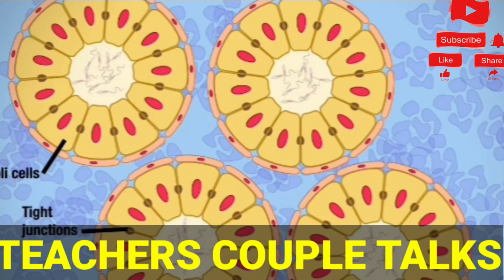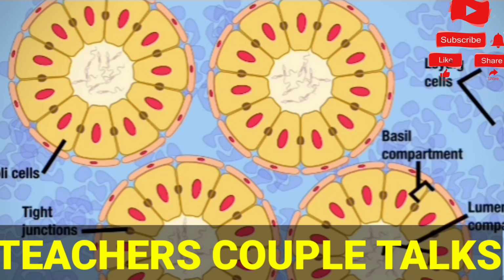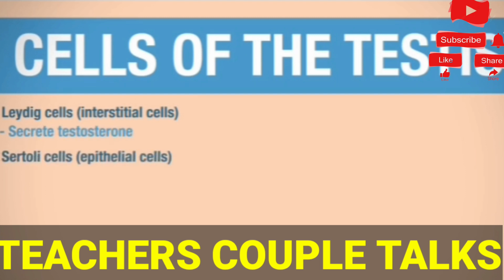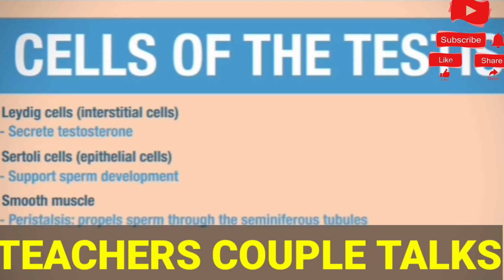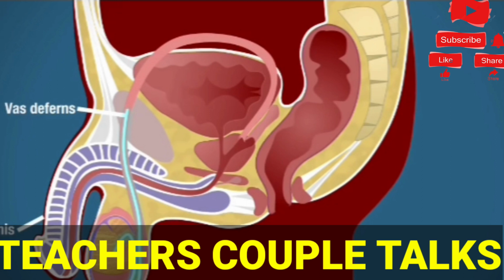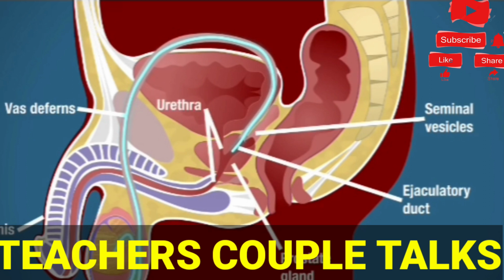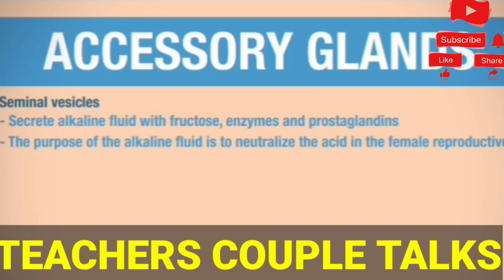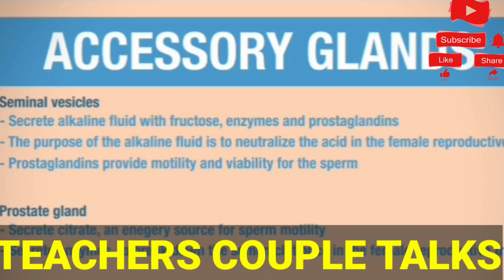MALE REPRODUCTIVE SYSTEM||TESTIES||TESTOSTIRAN||harmone...!